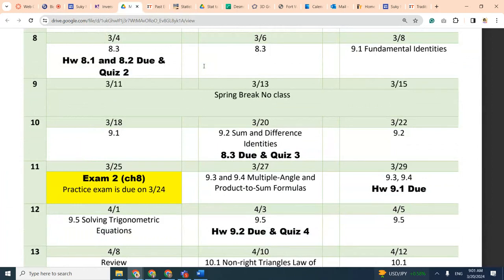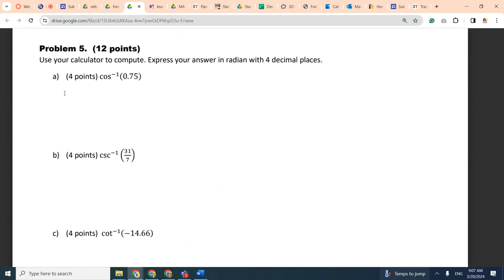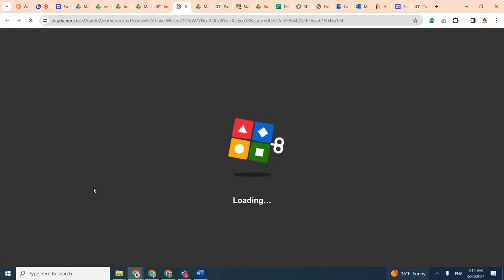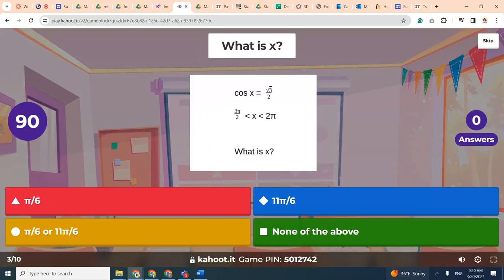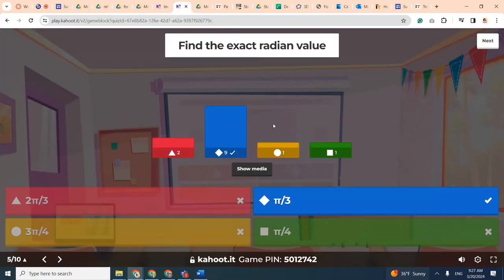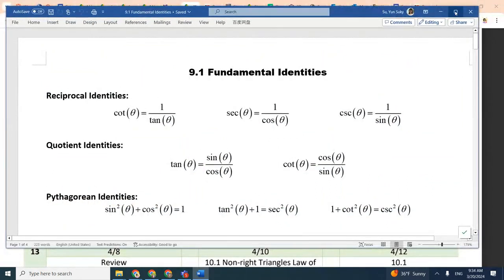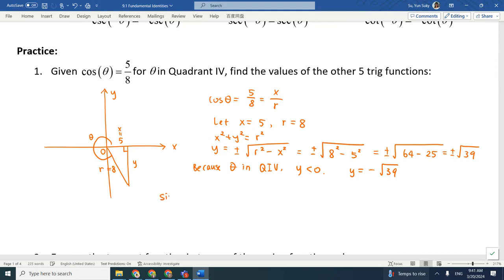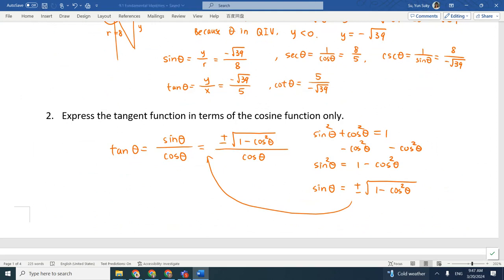Applied Trigonometry Conference 10 W